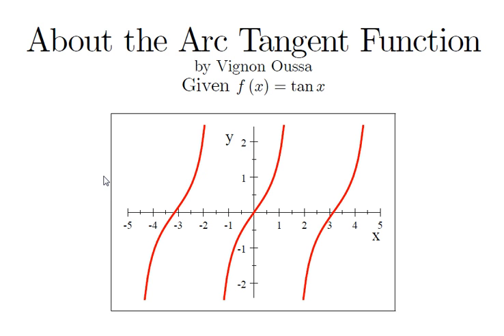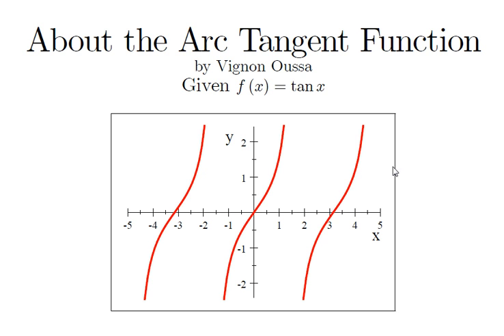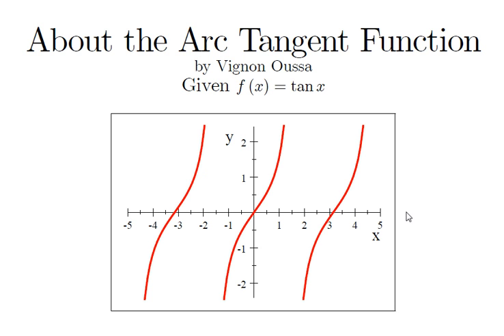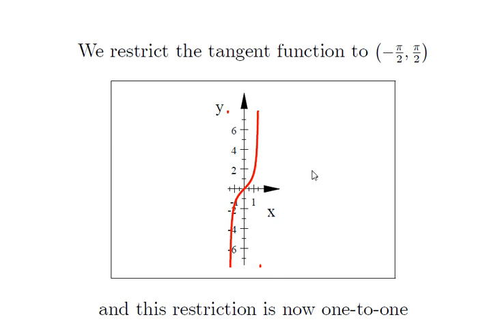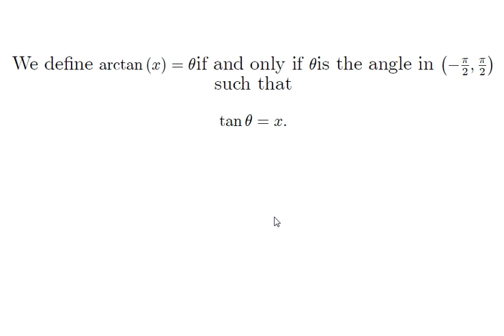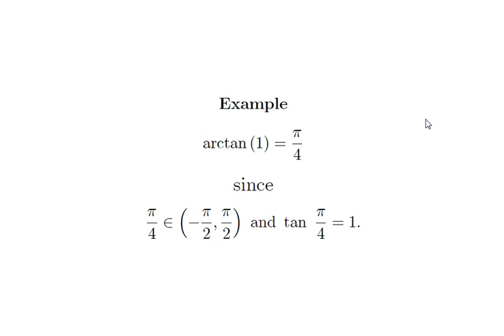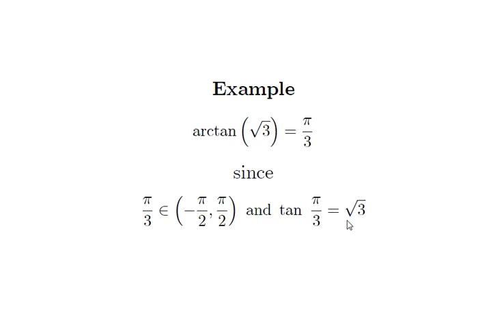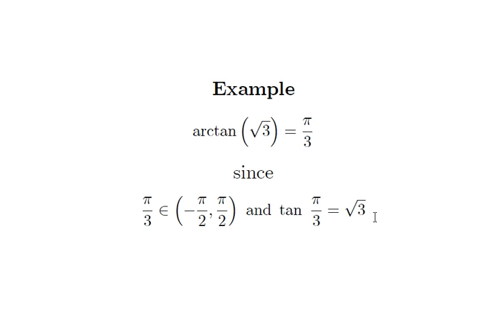A short introduction to the arctan function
Basic facts of the inverse tangent function